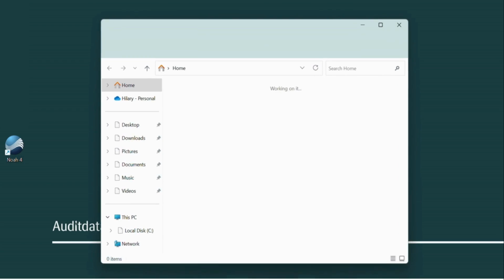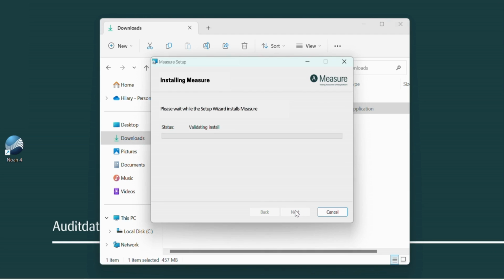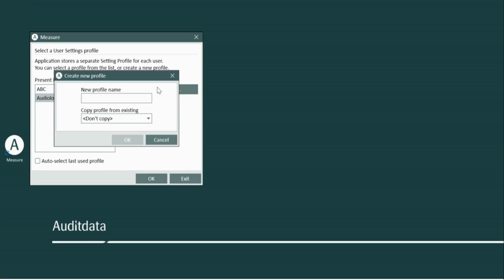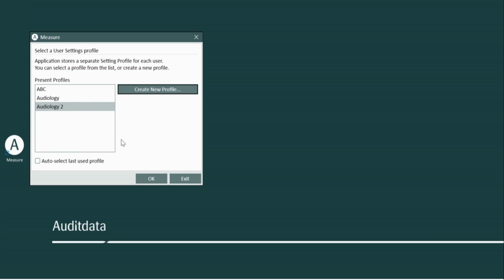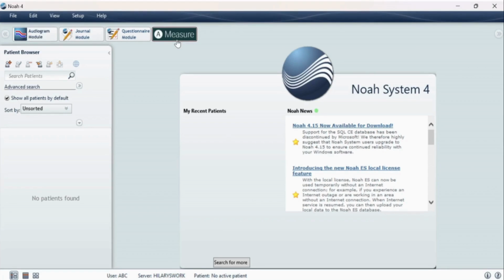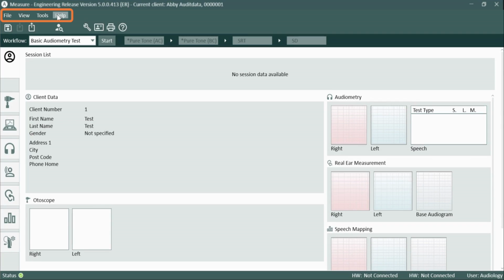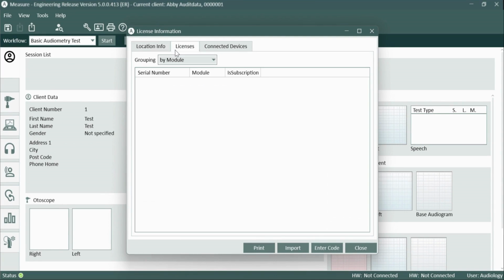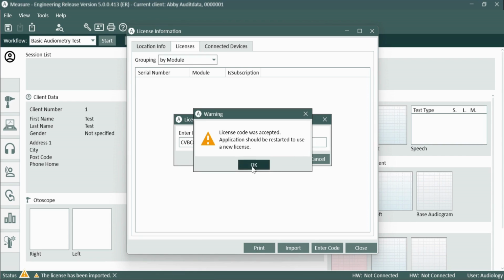Installing Measure Software on PC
This video shows how to install the Measure Software on your PC.